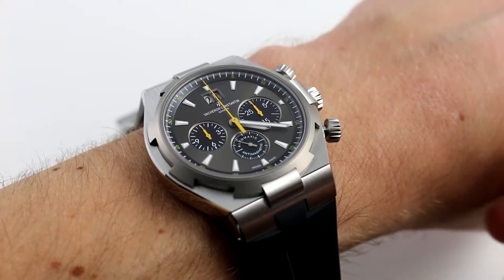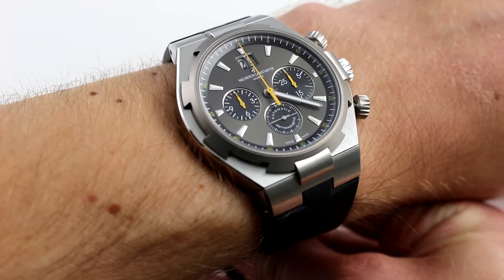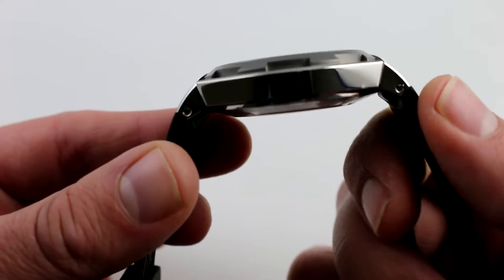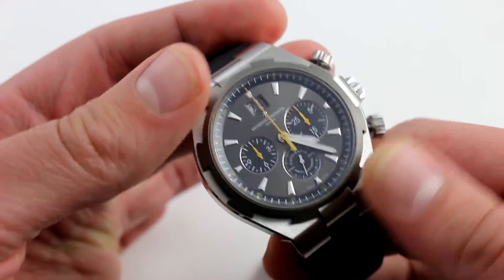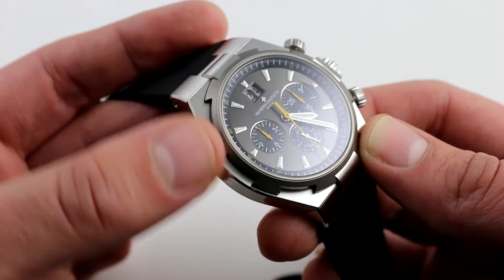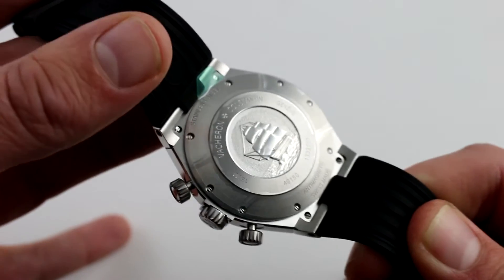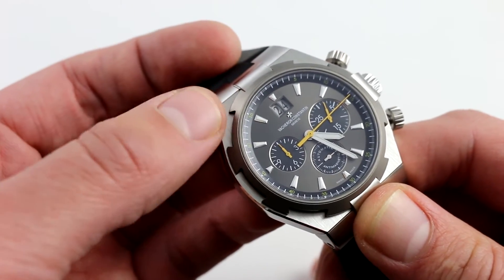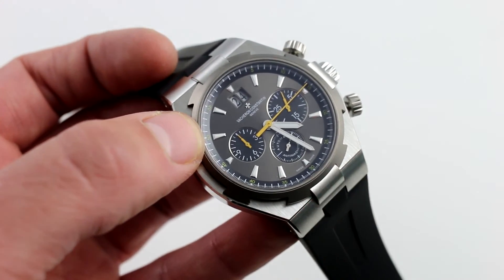Vacheron Constantin Overseas Chronograph LE 49150/000W-9015 Luxury Watch Review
The Overseas Chronograph Overseas Limited Edition is limited to 340 pieces and is made of a combination of steel and titanium.

This is the classic second editon of the Overseas Chronograph but with unique additions. Some of these features include the rubber strap, stainless steel case and titanium bezel.

The yellow chronograph hands add a playful color to an otherwise monochromatic watch.

Although it is 42mm, it is wonderfully thin. The bezel has a slope to it, allowing it to easily slide below a shirt cuff.  The cushion shape allows the watch to be easily worn, paired with wonderfully rounded lugs to hug the wrist.

The rubber strap is uniquely designed to maintain optimum comfort and wear during activities. There is an abundant amount of relief channels on the underside of the strap allowing heat, moisture and grit to be released.

The dial is asymmetrical, with a larger minute counter at 3 o'clock, versus the hour counter at 9 o'clock. The chronograph movement is a vertical clutch column wheel integrated caliber.